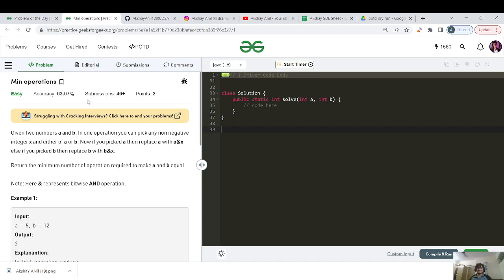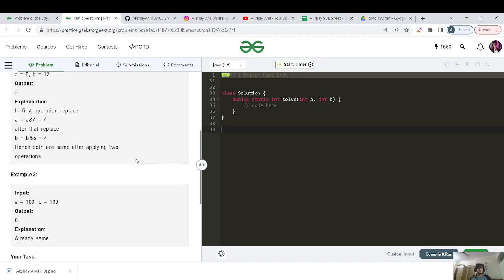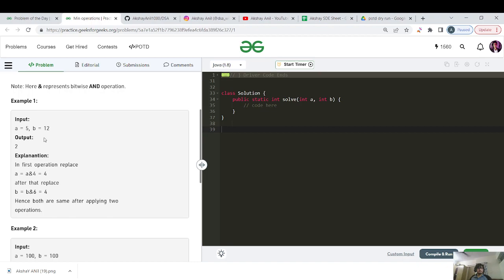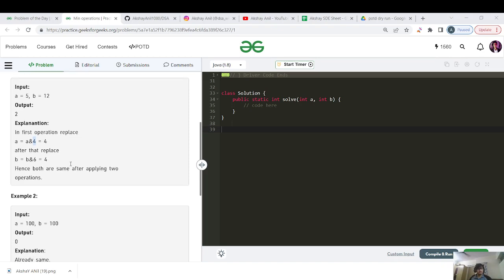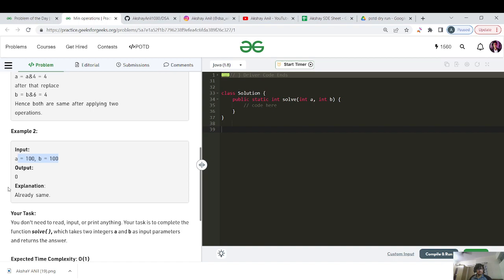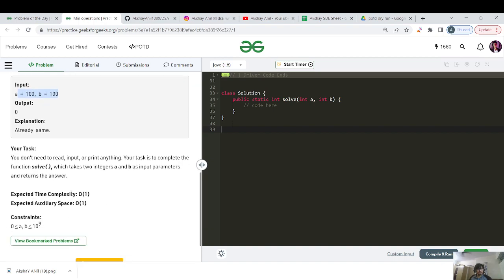DAY 100 🎉 Min operations | Bitwise | GFG POTD 29 Jan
Methods And Algorithms Used
1. O(1), O(1) - Bitwise
Logic a&b=x , then range of x is [0, min(a,b)]

For a better experience, watch the video at 1.25 or 1.5x